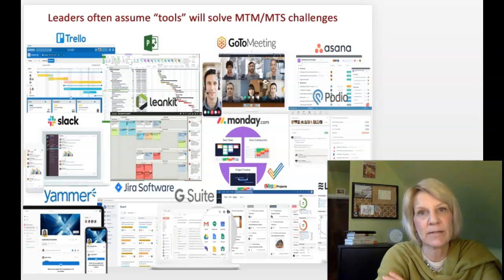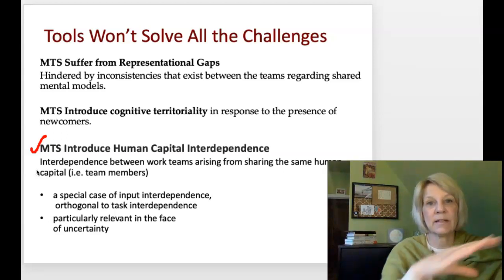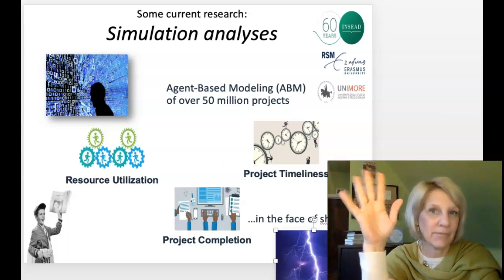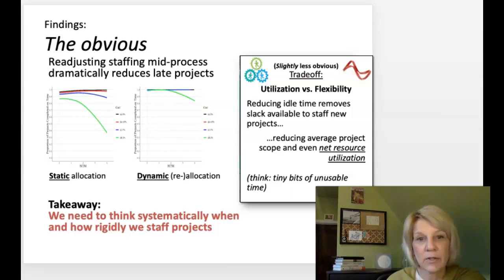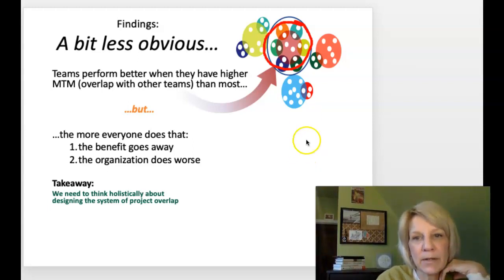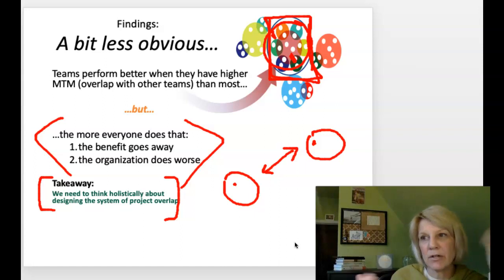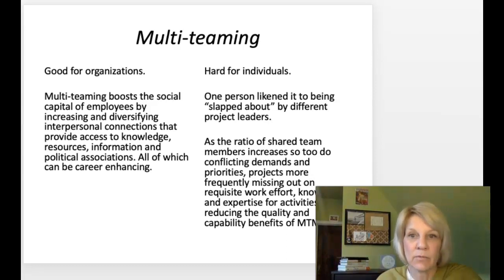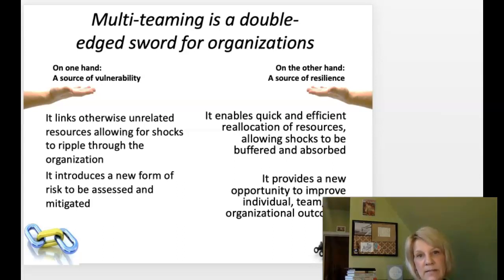MGMT Managing MultiTeam Systems